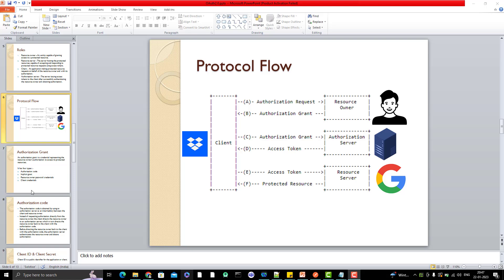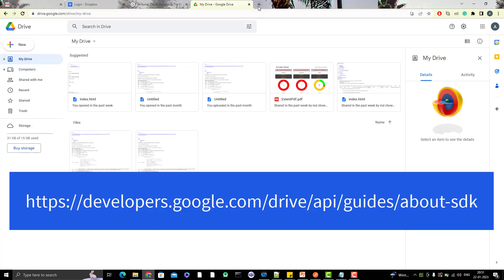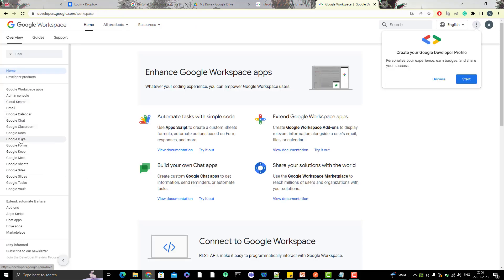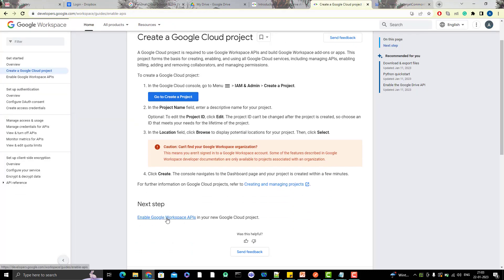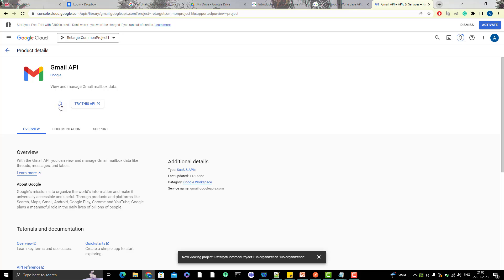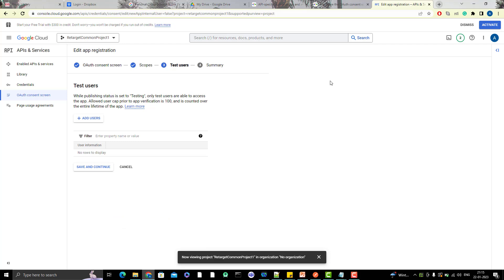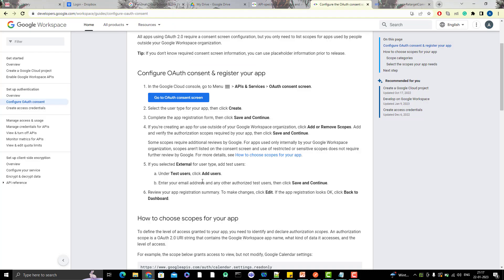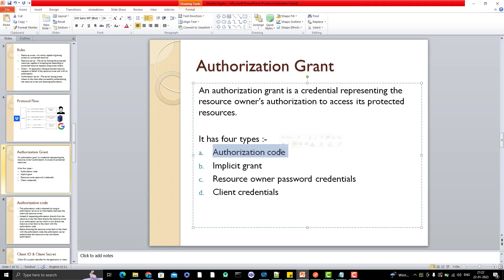#3. OAuth 2.0 | Generate Client ID & Client Secret For Google APIs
Hey people,

We will generate a Client ID and Client Secret for Google APIs step by step as mentioned below -

1. Create a Google Cloud project
2. Enable the APIs you want to use
3. Configure OAuth consent
4. Create access credentials